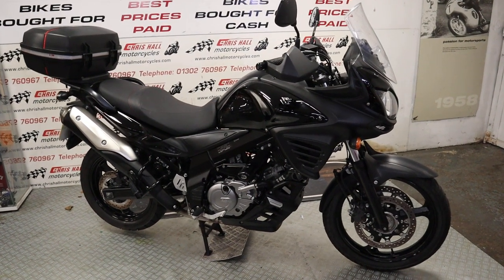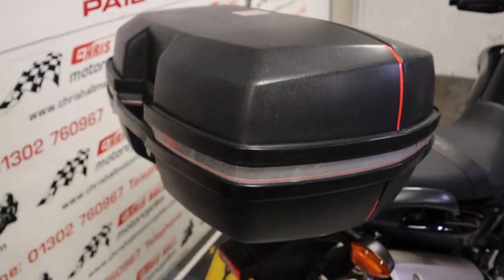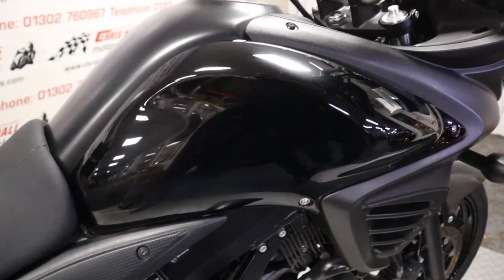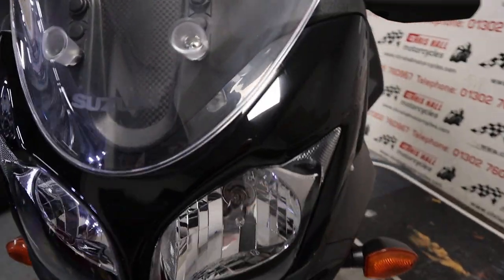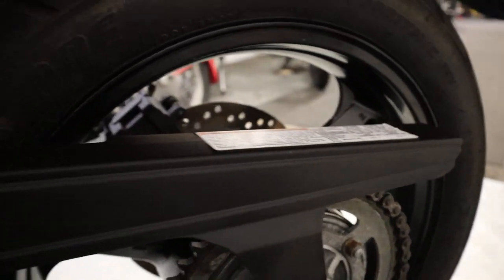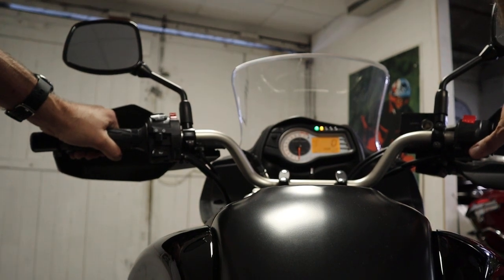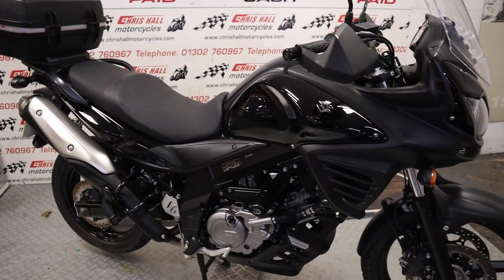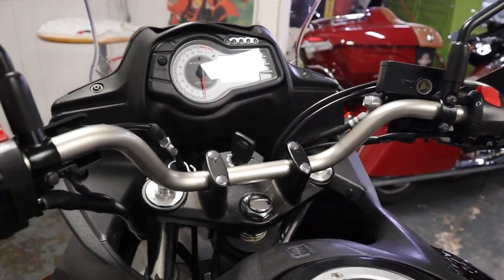2013 Suzuki V-Strom 650 @chrishallmotorcycles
2013 Suzuki V-Strom 650, a nice clean example of this 650cc adventure bike from Suzuki. This bike has only done 11943 miles from new and has 7 X service stamps in the book. Fitted with large Givi top box, crash bobbins. Supplied with complete book pack including 2 X keys.

SUZUKI V-STROM 650, 650cc , 2013 13 Reg, 11,943 miles , Black 12 month MOT, 3 Month Warranty, ABS, Centre Stand, Service History, Top Box, World wide shipping £4,250.00